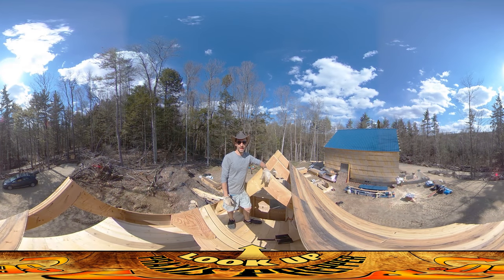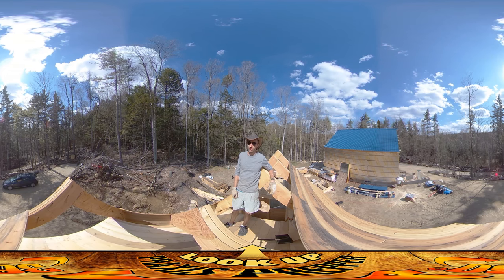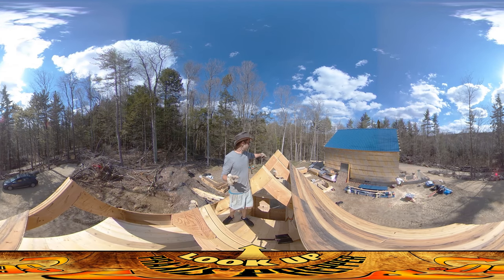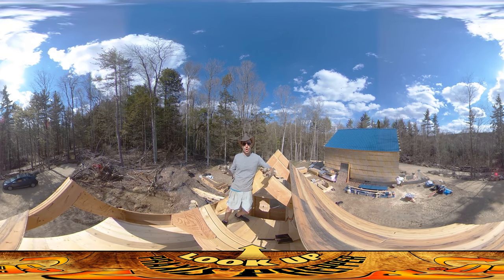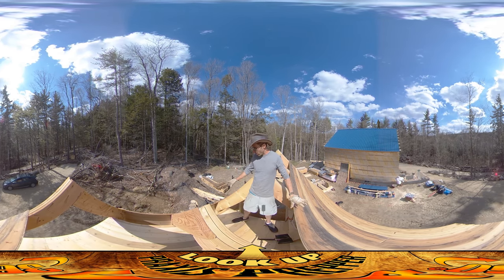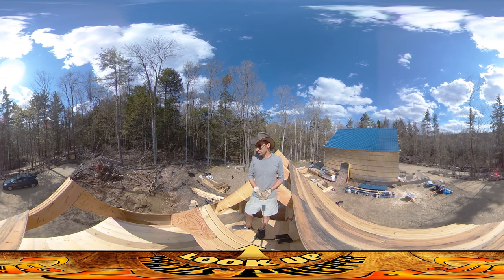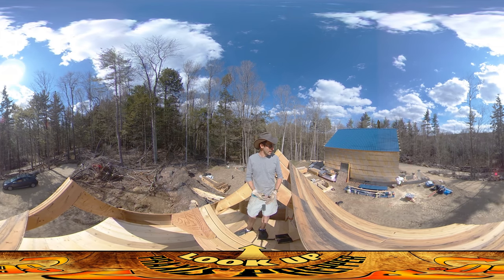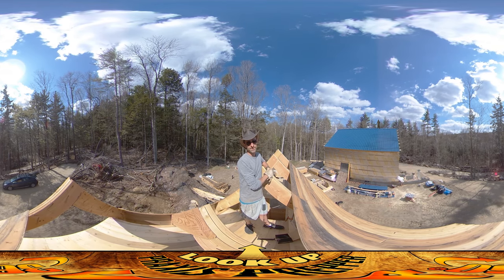Homestead Building - Ceiling Sheathing on Mini House, Loft Area Built